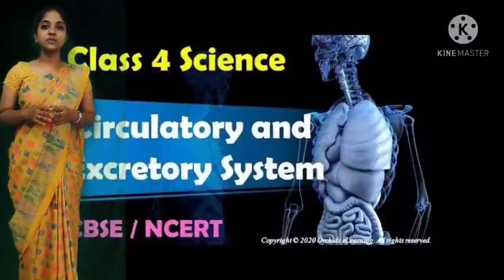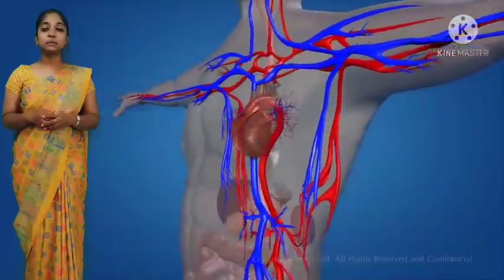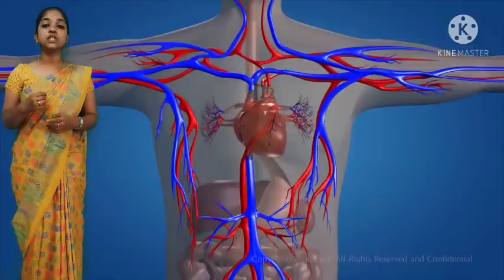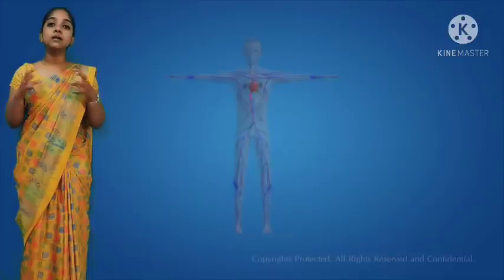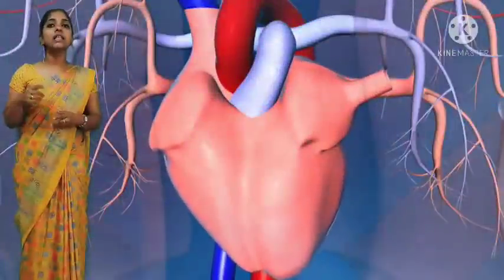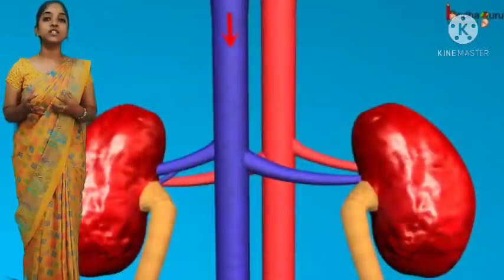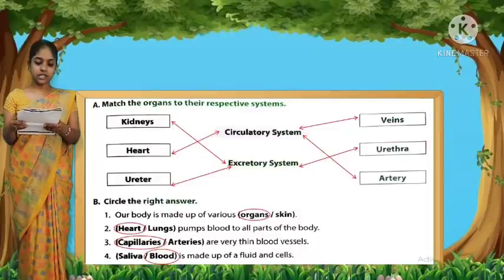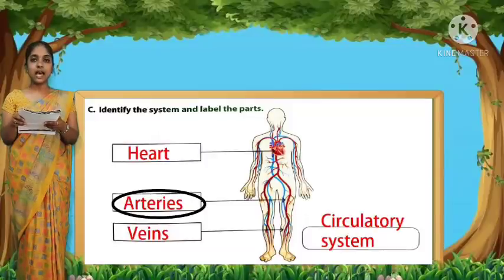Class - IV EVS (10.12.21)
🗓️DATE: *16/03/2021*
 📝DAY: *Tuesday*

💡Class : *IV*
📗Subject: *EVS*

🔖 _*TOPIC*_

🖊️Workbook Ln:07
👤 *Circulatory system and 🫀Excretory system*

📌Functions of circulatory system:
 🫀Heart
 🩸Blood
 🧬Blood vessels
📌Functions of Excretory system:
 🚹Kidney
 👉🏻Ureter
👉🏻Urinary bladder
 👉🏻Urethra

📗 Workbook exercise discussion *pg.no 23 to 25*.